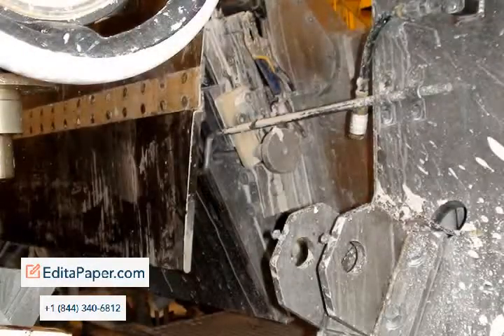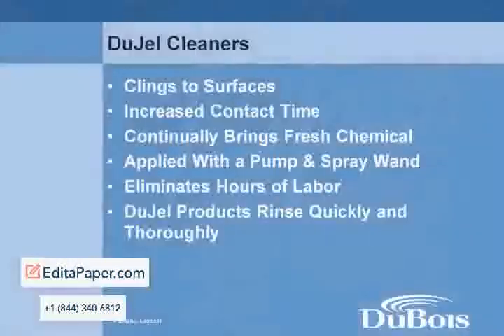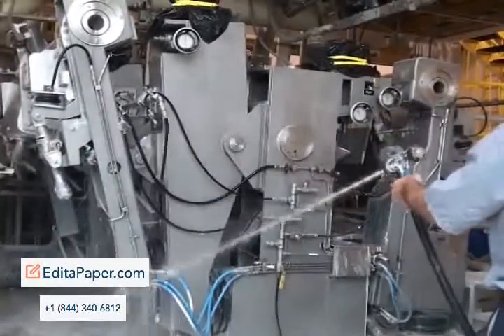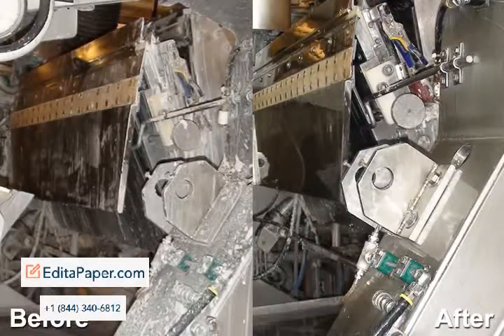UNIQUE PAPER MILL COATER CLEANING AND BOILOUT TECHNOLOGY